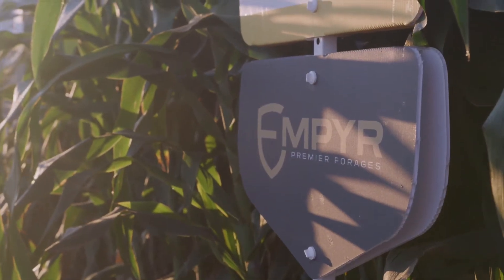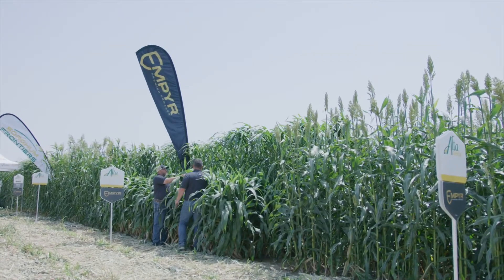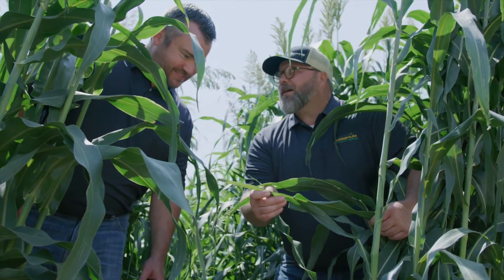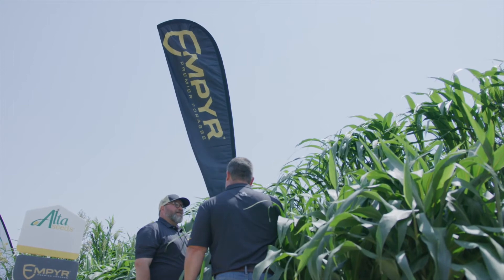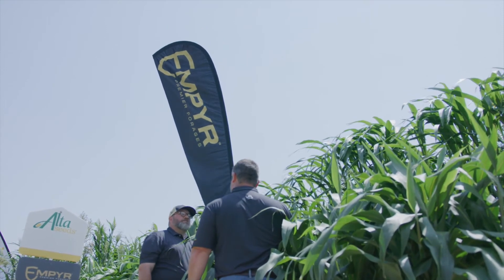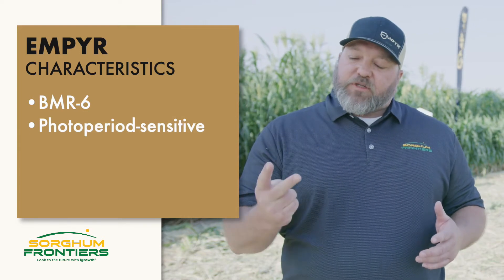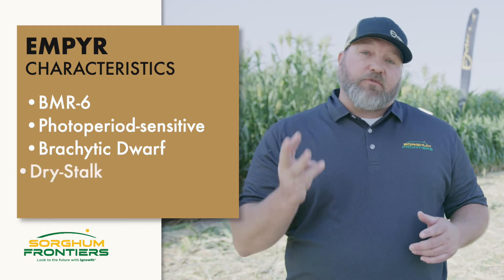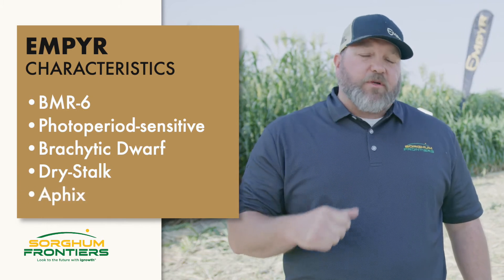Mark Kirk Introduces the EMPYR Premier Forage Sorghum Line-Up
We know that not all forage sorghums are created equal because not all operations are created equal. Learn more about our EMPYR Premier Forage Sorghum line-up and how these hybrids can help you increase milk and meat production for your operation.